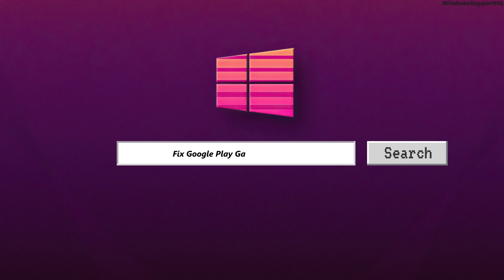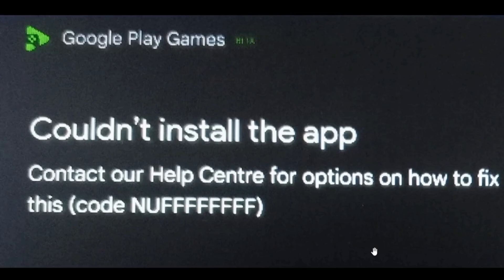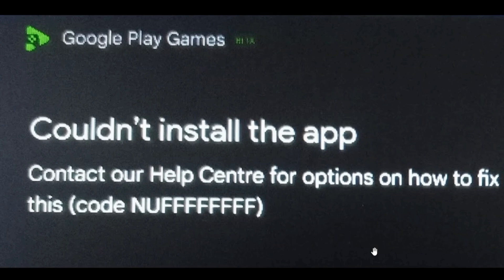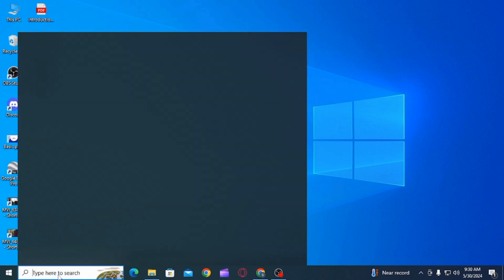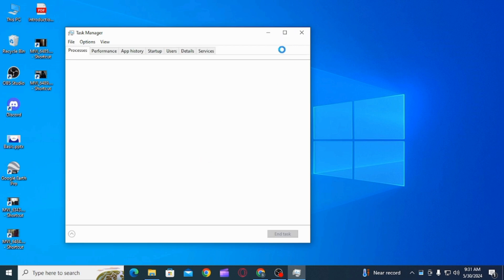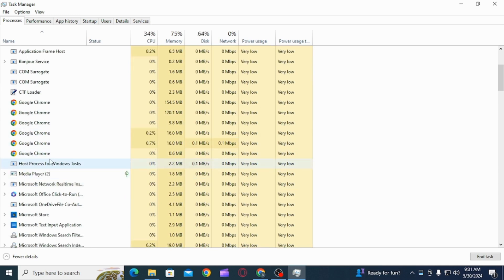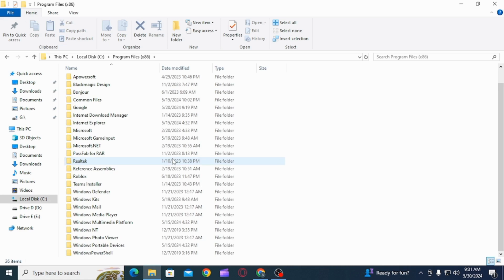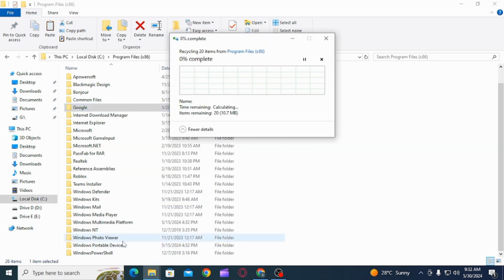Fix Google Play Games Error Code NUFFFFFFFF Couldn't Install The App On PC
Fix Google Play Games Error Code NUFFFFFFFF Couldn't Install The App On PC - 2024 Updated Guide

Encountering the Google Play Games Error Code NUFFFFFFFF while trying to install an app on your PC in 2024? This updated guide provides step-by-step instructions to help you troubleshoot and fix this error quickly and efficiently. Follow this detailed tutorial to resolve the installation issue with ease.

In this tutorial:
0:00 - Introduction
0:05 - Fix Google Play Games Error Code NUFFFFFFFF Couldn't Install The App On PC - 2024 Updated Guide

Learn how to fix the Google Play Games Error Code NUFFFFFFFF and successfully install apps on your PC in 2024 using this comprehensive guide. This video covers various troubleshooting steps to ensure you can resolve the error without any hassle.

Fix Google Play Games Error Code NUFFFFFFFF effortlessly by following this guide in 2024!